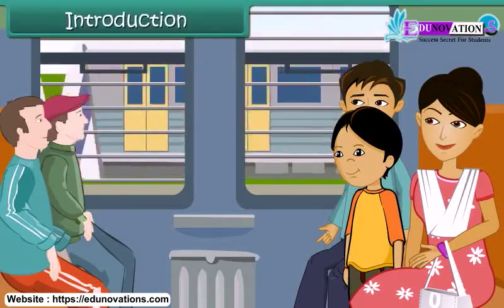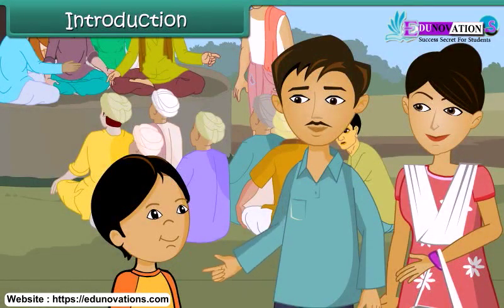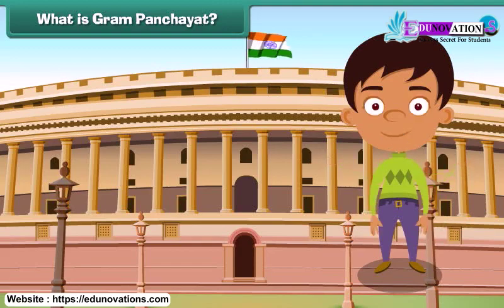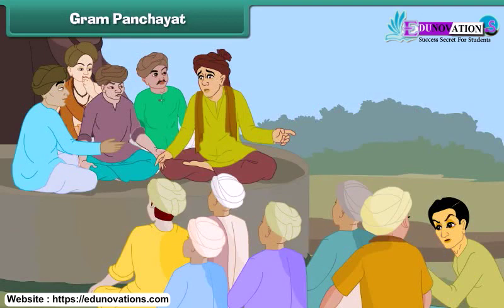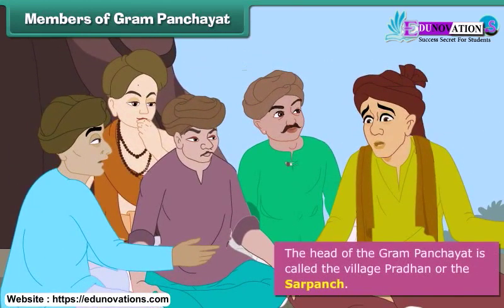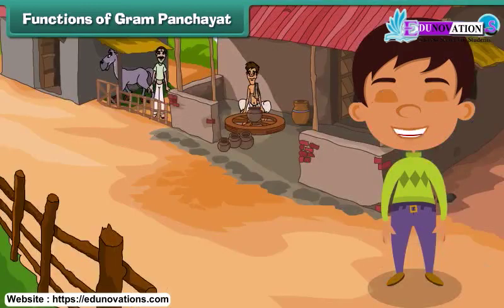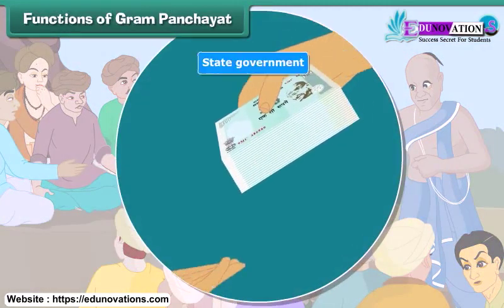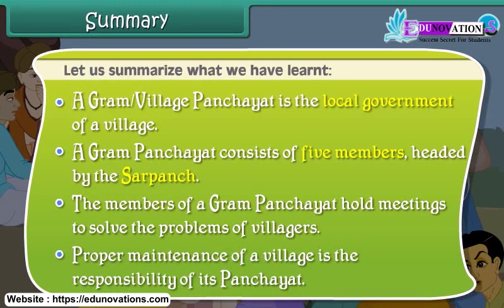Village Panchayat | NCERT Class 4 EVS | local government of village | CBSE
"NCERT Class 4 EVS Village Panchayat | Educational Video"

Description:
Welcome to our educational video on Village Panchayats, brought to you as a part of NCERT Class 4 Environmental Studies (EVS) curriculum!

In this informative video, we delve into the functioning, structure, and significance of Village Panchayats. We aim to help students understand the crucial role that Panchayats play in the development of rural areas.

Introduction,
what is gram panchayat,
gram panchayat,
members of gram panchayat,
functions of gram panchayat

Enhance your knowledge with our NCERT Class 4 EVS video on "Village Panchayats." 🌟

Please Download the Edunovations Exam Preparation App for 3 Lakhs + Free MCQs

OR
Just Join the Following WhatsApp Group According to your Class: